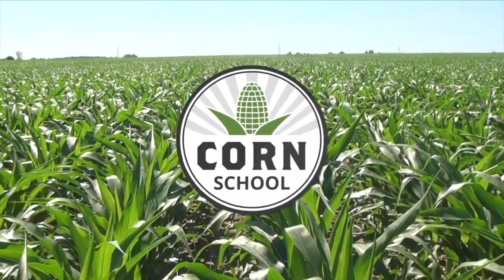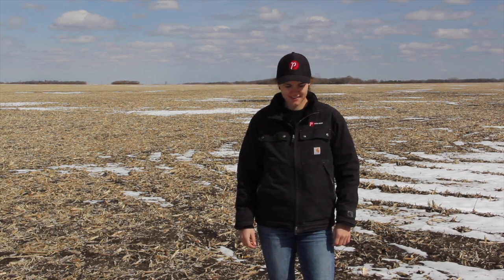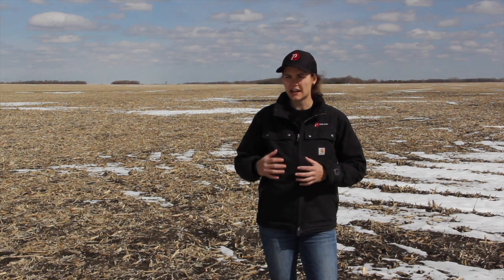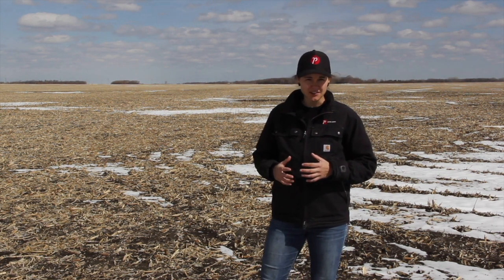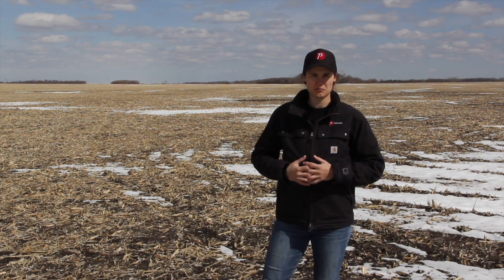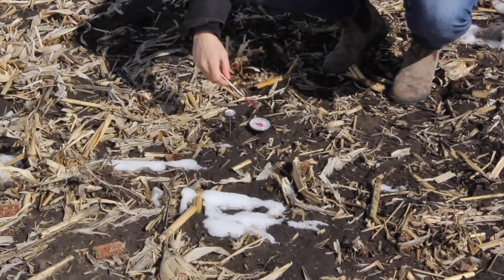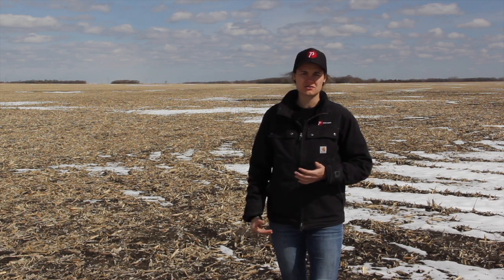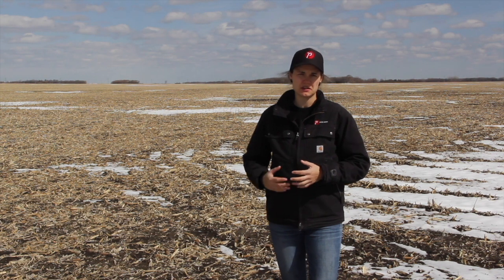Corn School: Getting silage corn off to a great start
There's always plenty of attention paid to getting grain corn off to a great start, and the same principles apply when it comes to the finer points of planting corn for silage.

Alana Serhan, market development agronomist with Pride Seeds, discusses the keys to getting silage corn off to a great start, including seedbed prep, fertility, and more.